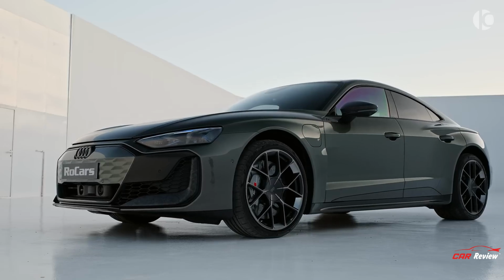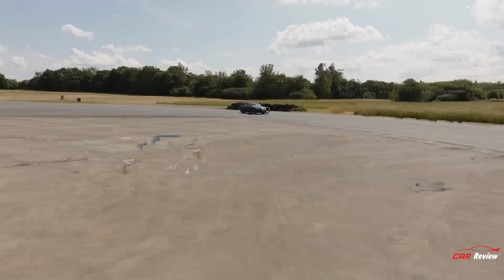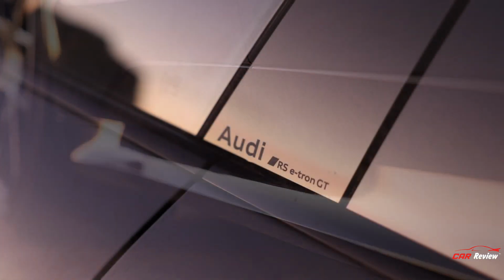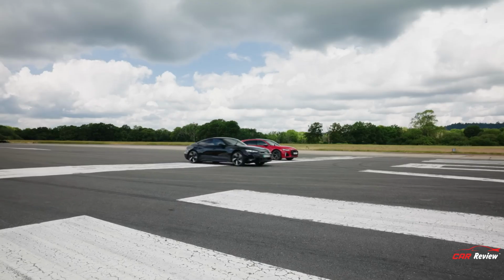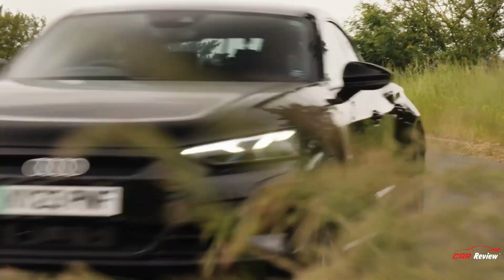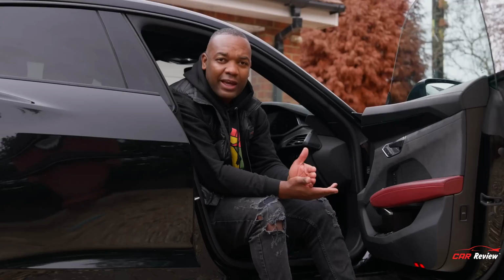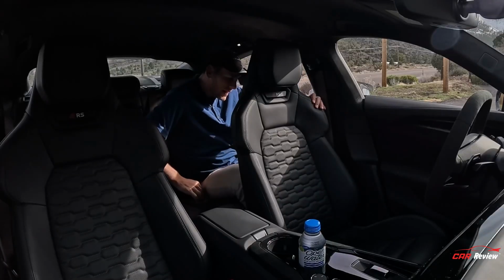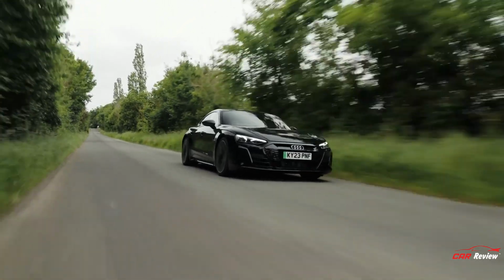2025 Audi RS e-tron GT Performance: The Electric Beast Unleashed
Brace yourself—the beast is back and it’s electric. In this deep-dive review, we take you behind the wheel of the 2025 Audi RS e-tron GT Performance, the latest evolution of Audi’s flagship electric grand tourer. 🔋⚡

With jaw-dropping acceleration, Quattro all-wheel-drive dynamics, and a refined, tech-laden interior, the RS e-tron GT is redefining what it means to drive an electric performance machine. This isn’t just a luxury EV—it’s a supercar in disguise, engineered for the future with cutting-edge battery technology, lightning-fast 800V charging, and precision German craftsmanship. 🇩🇪

We break down its performance figures, driving dynamics, charging capabilities, range, and how it stacks up against rivals like the Tesla Model S Plaid, Porsche Taycan Turbo S, and Lucid Air Sapphire. Plus, get a close-up look at the new RS-specific design cues, updated software, and sustainable luxury materials that make this e-tron GT truly next-gen.

Whether you're a car enthusiast, an EV fan, or just curious about what the future of high-performance driving feels like—this is the video for you.

🔧 Specs, tech, sound, style—it’s all here.